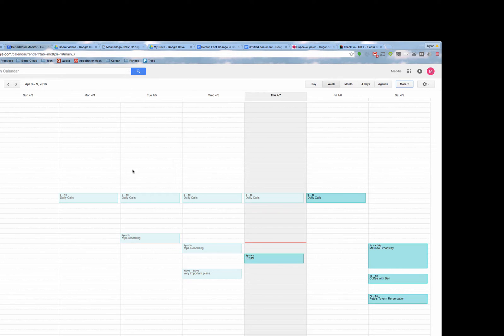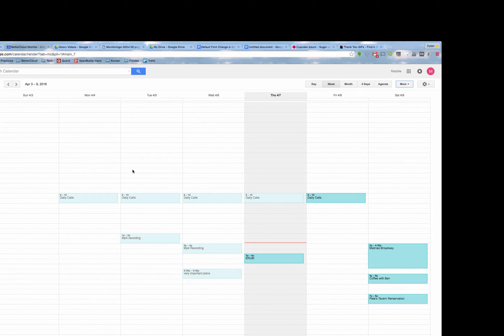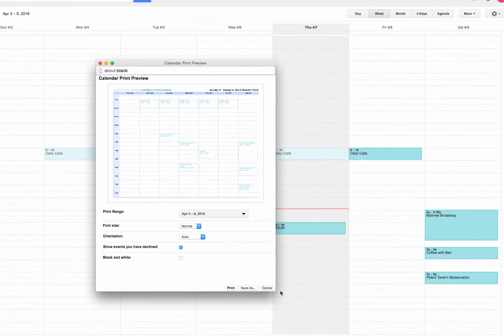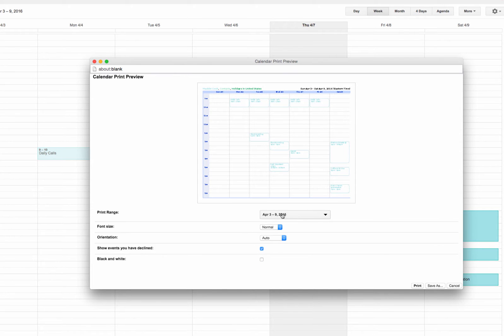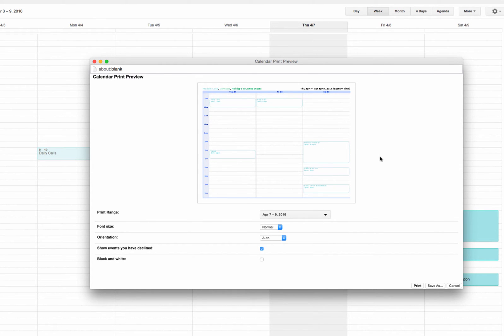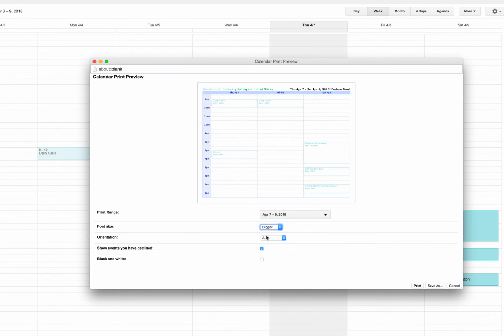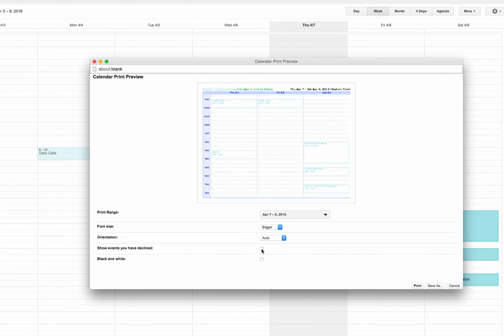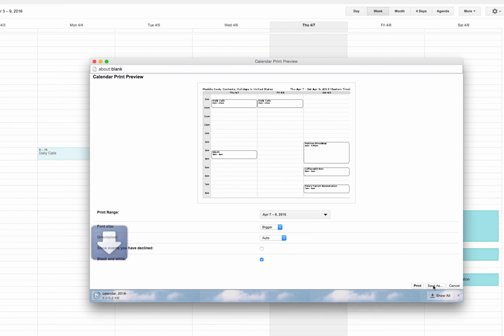How to Print Your Google Calendar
It only takes a few steps to print your Google Calendar. Whether you’re on the go, or you cell phone battery is low, it’s nice to have a hard copy of your calendar on hand.